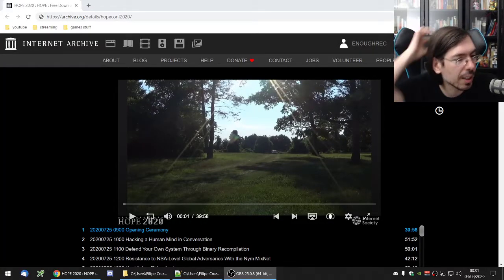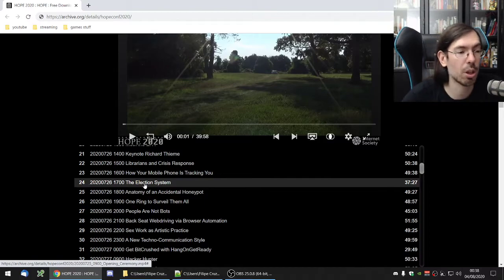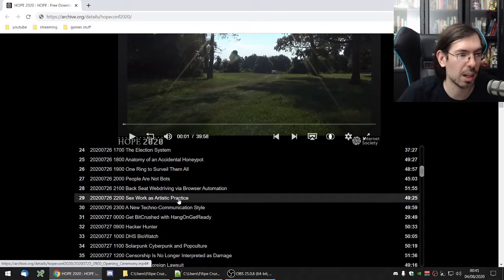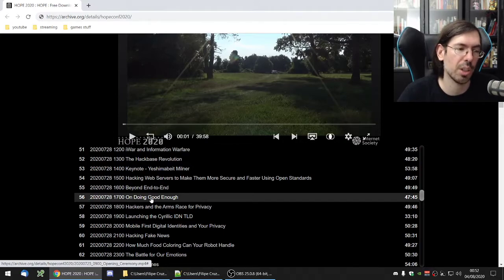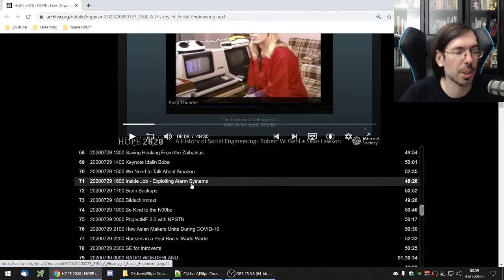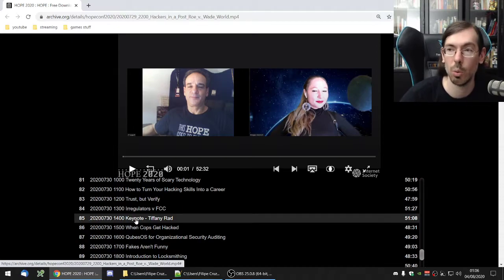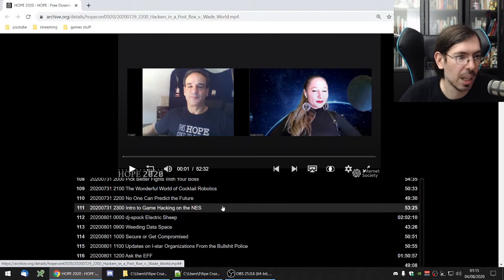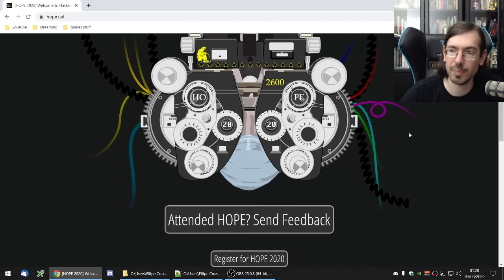HOPE 2020 talks